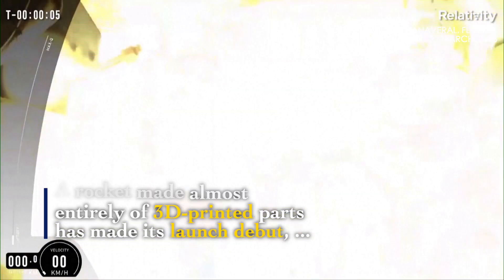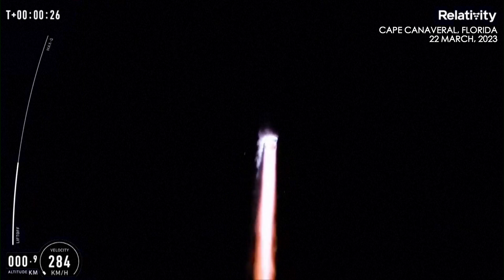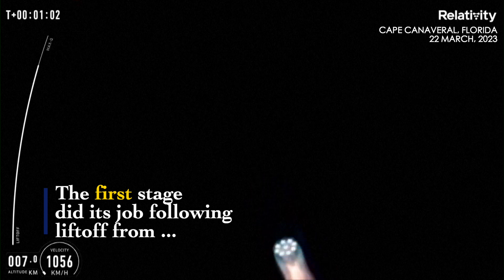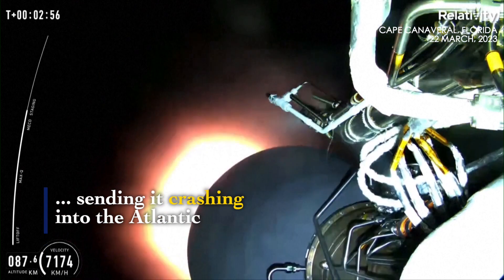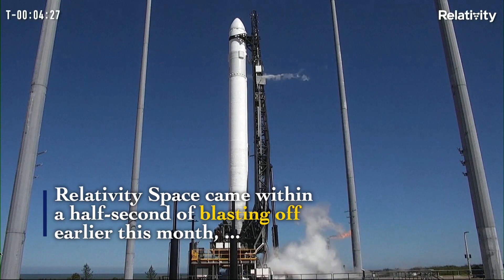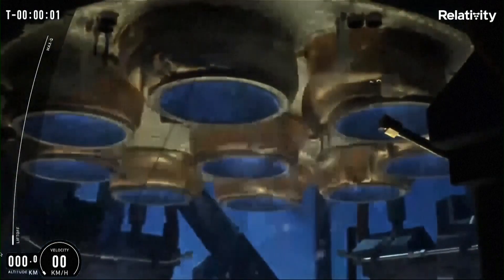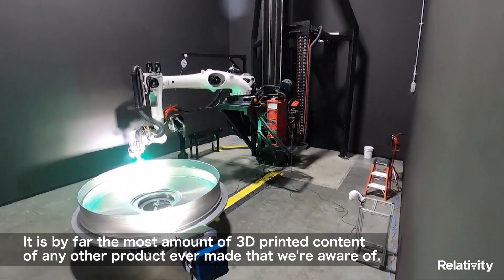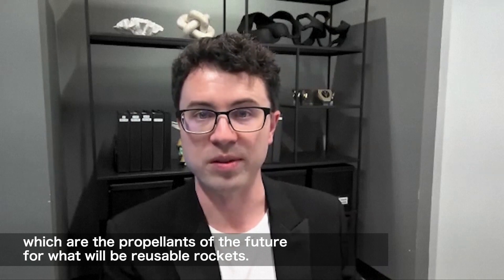'Half way to orbit' WATCH the First 3D-printed rocket lifts off but fails to reach orbit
A rocket made almost entirely of 3D-printed parts has made its launch debut, lifting off amid fanfare but failing three minutes into flight – far short of orbit.

There was nothing on board Relativity Space’s test flight on Wednesday night except for the company’s first metal 3D print made six years ago.

The startup wanted to put the souvenir into a 125-mile-high (200-kilometre-high) orbit for several days before having it plunge through the atmosphere and burn up along with the upper stage of the rocket.

The first stage did its job following liftoff from Cape Canaveral Space Force Station in Florida, and separated as planned.

But the upper stage appeared to ignite and then shut down, sending it crashing into the Atlantic.

It was the third launch attempt from what once was a missile site.

Relativity Space came within a half-second of blasting off earlier this month, with the rocket’s engines igniting before abruptly shutting down.

Most of the 110-foot (33-meter) rocket, including its engines, came out of the company’s huge 3D printers in Long Beach, California.

Relativity Space said 3D-printed metal parts made up 85% of the rocket, named Terran.

Relativity is also building a larger rocket, the Terran R, capable of putting a payload of 44,000 pounds (20,000kg) into low Earth orbit.